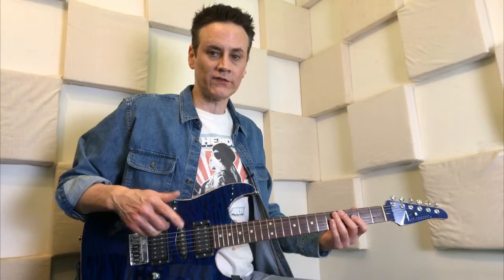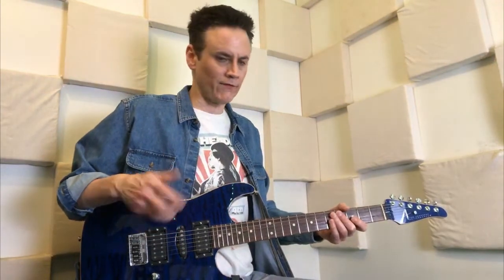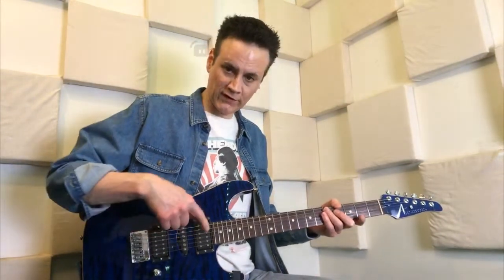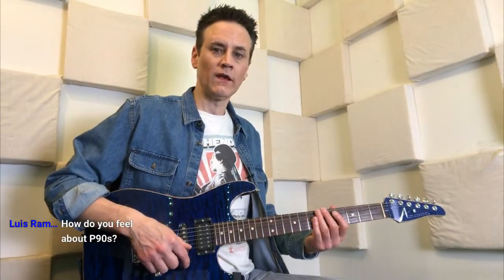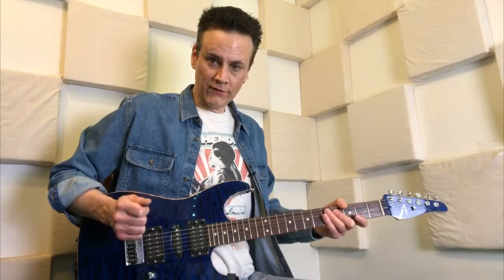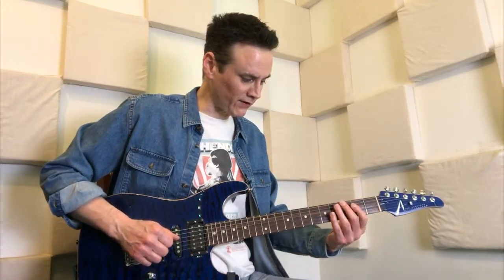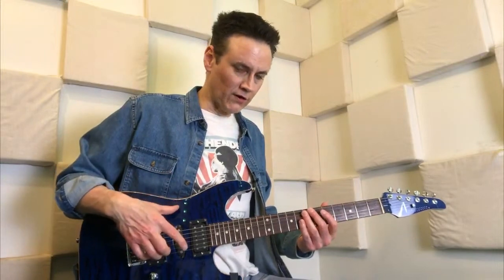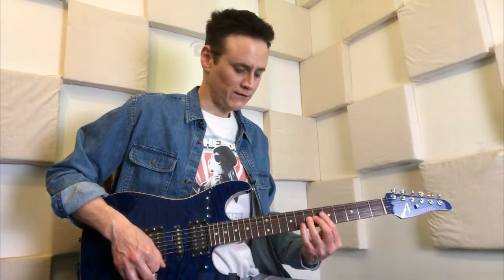Come To The Lesson Studio Tonight To Find Out Which Pick-ups Are Best For You!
Come To The Lesson Studio Tonight To Find Out Which Pick-ups Are Best For You! The guitar is a tonal wonderland, electric guitar in particular. While a piano is just soft or loud (the word piano means soft) the guitar is a world of tonal variance. The entire guitar industry is designed around this reality. At the heart of utilizing the tonal possibilities, of the electric guitar, are the pickups. These electromagnets enhance and incorporate the inherent guitar characteristics.  Learning to utilize pickups, to choose the right sound, at the right time, is the topic of discussion with this livestream.  There is a science and a practice in place that works. That being said, you can go against the logic and norms for effect.  You will learn what a humbucker means vs. a single coil, what to use for soloing, what to use for different rhythm parts and sensibilities, what guitar choice might be best for you to utilize the possibilities, especially in a live setting.  We will look at clean guitar tones, chunky rhythm tones, heavier distorted rhythms and lead sounds. Before considering which amp to use, what pedal, your use of pickups come first.

I love the guitar and I’m super excited to share what I’ve learned along the way! It’s the greatest thing on the planet and I’m psyched that you are spending your time with me learning all things guitar!

I am playing my Anderson Guitarworks Deep Ocean Blue Drop Top guitar through a Mogami Overdrive guitar cable into a Fractal Audio FM9. I am playing through a Bose S1 Pro speaker. The audio and video are being mixed then recorded by an Irig Pro Duo I/O.  I am speaking through a Countryman lapel mic.

Thanks so much for checking out this video, I hope that it helps you! Please hit that like button and smash that subscribe button for lessons, gear reviews, performances and more videos like this one where I share my experiences with this crazy guitar life. .

Zoom, FaceTime, FaceBook messanger etc. I would love to help you on your guitar journey!

artists/

Online Lessons

Join the Facebook Group "Learn Guitar With Drew"

Some of the  Gear That I Used